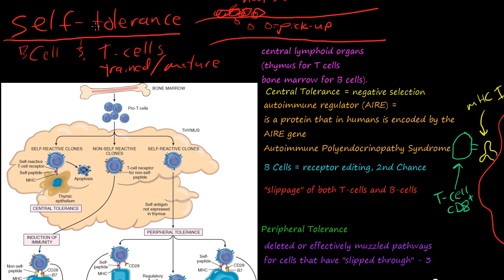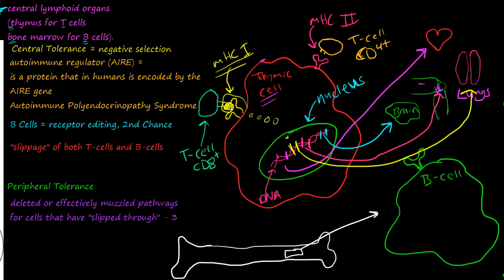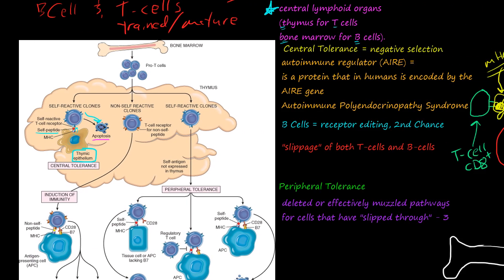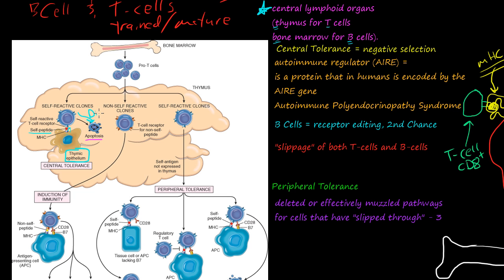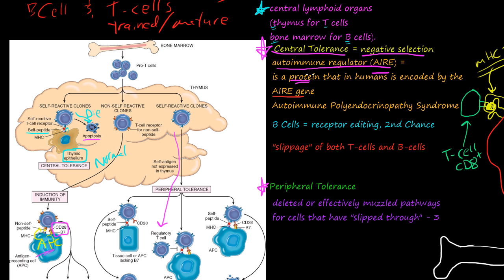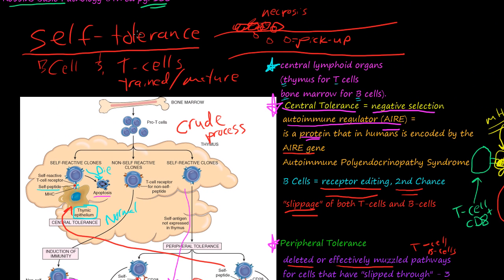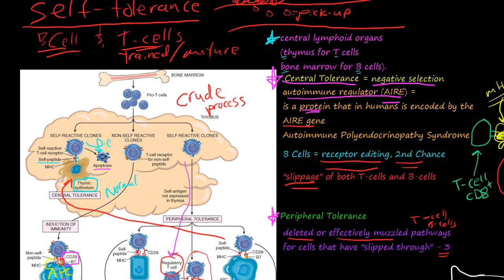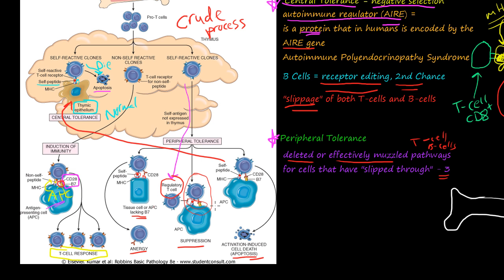85P Self-Tolerance, how T-Cells and B-Cells mature, Central Tolerance, Immunological tolerance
Immunological tolerance is unresponsiveness to an antigen that is induced by exposure of specific lymphocytes to that antigen. Self-tolerance refers to a lack of immune responsiveness to one's own tissue antigens. During the generation of billions of antigen receptors in developing T and B lymphocytes, it is not surprising that receptors are produced that can recognize self-antigens.